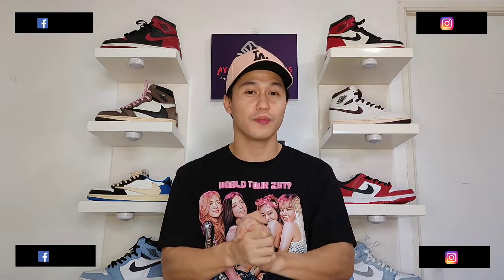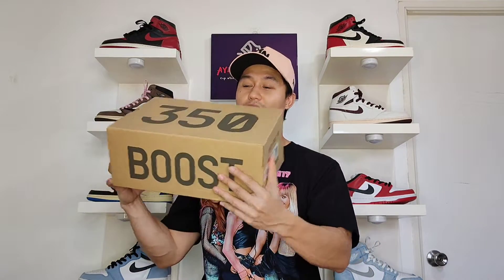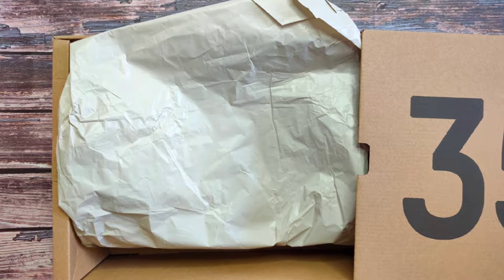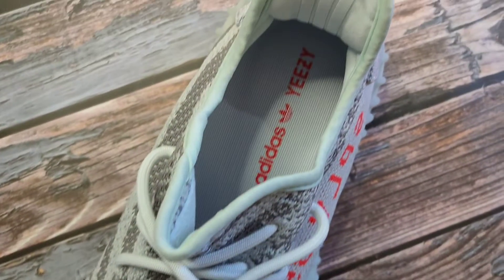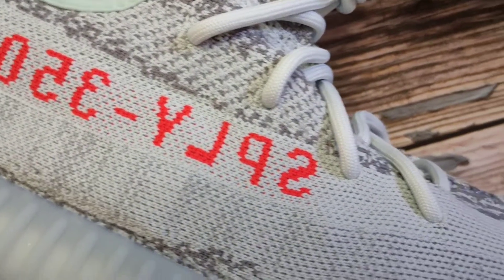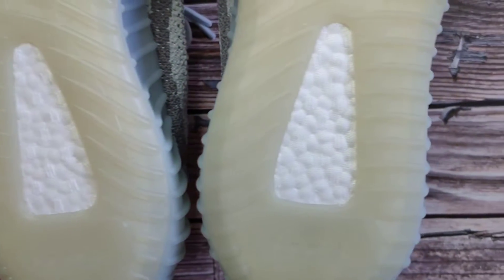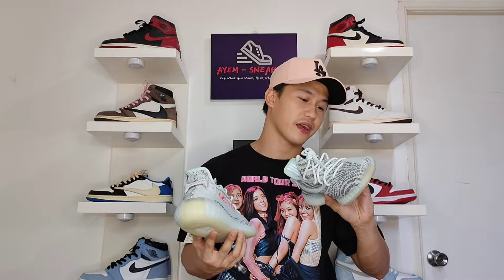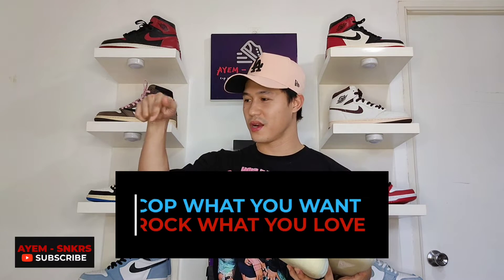ADIDAS YEEZY BOOST 350 V2 BLUE TINT | UNBOXING AND DETAILED REVIEW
"COP WHAT YOU WANT, ROCK WHAT YOU LOVE"